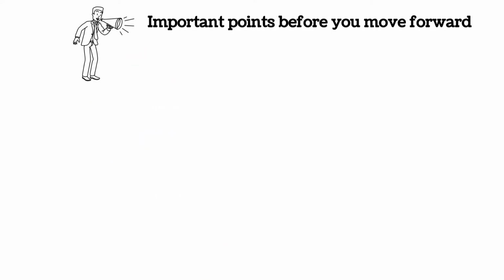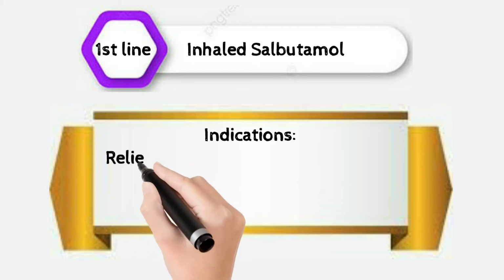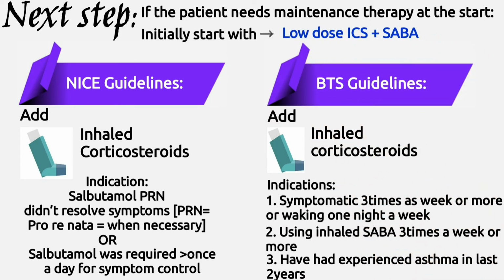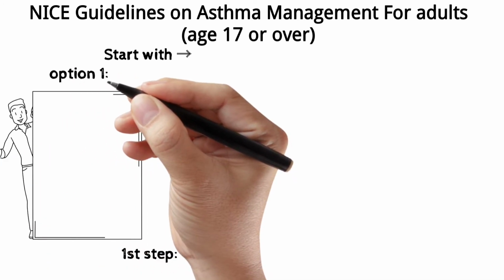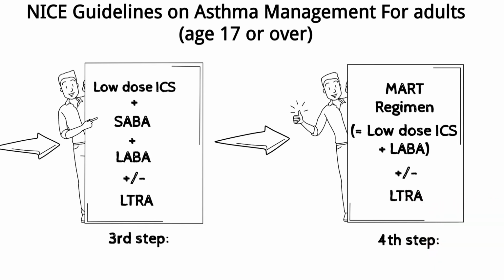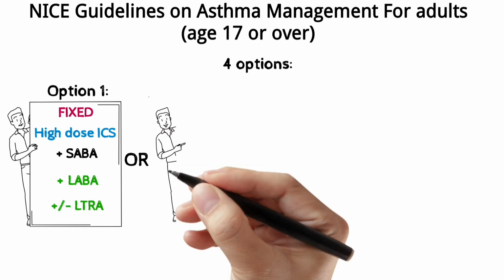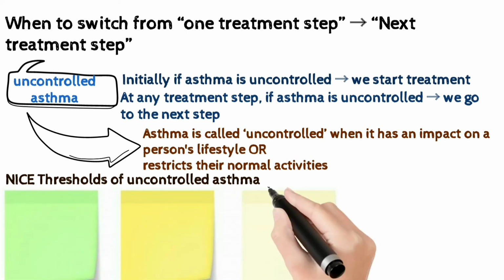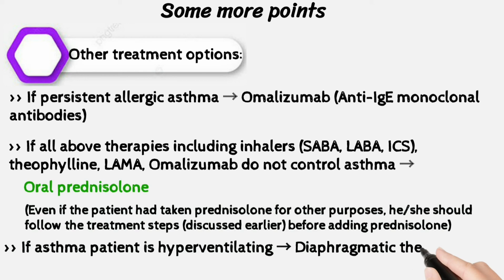Management Guidelines of Bronchial Asthma. Medicine Concept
Management of bronchial asthma:
You will get know →
✅ Drugs used in asthma management
✅ BTS GUIDELINES on asthma management
✅ NICE GUIDELINES on asthma management
✅ Prons and Cons of every treatment steps
✅ Further treatment options
IN THE MOST SIMPLIFIED WAY